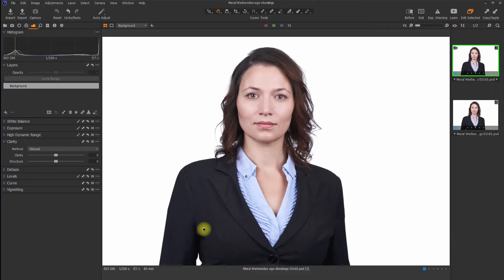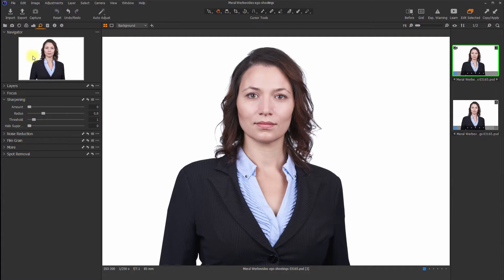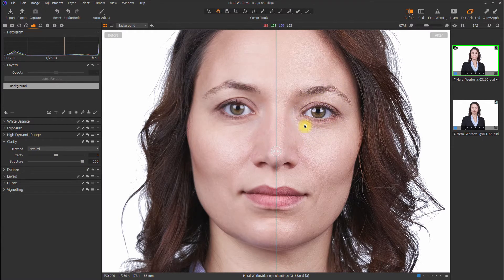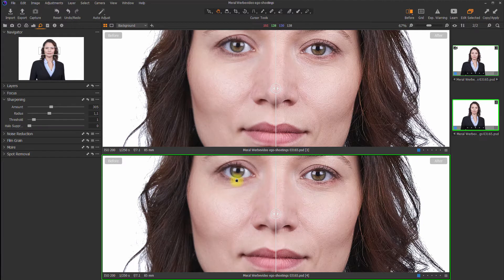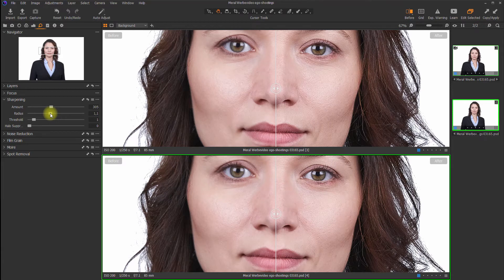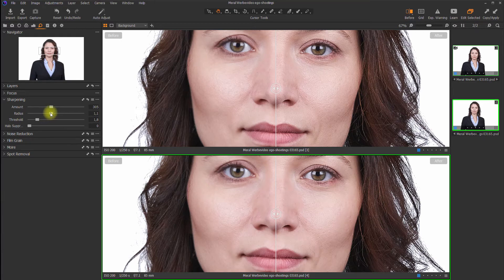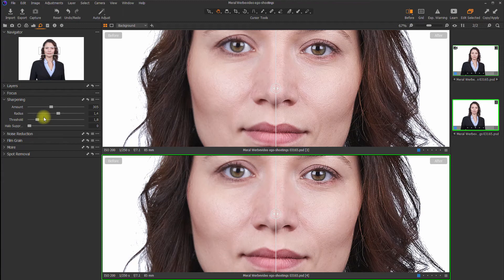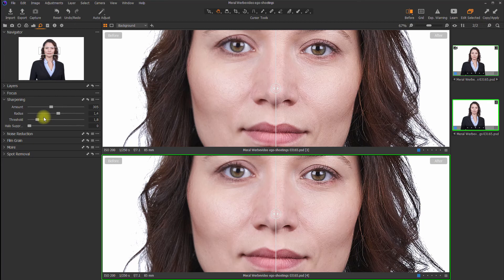Quicktorial - Difference between Sharpening and Structure in Capture One Pro 21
Structure and Sharpening are both sharpening tools. While the sharpening tool gives you full control over your applied sharpening, the structure slider has got predefined values.

Capture One Pro version in this video: 21

//xRite color checkers (various versions)

//backup hardware and tools
western digital external harddrives
seagate external harddrives
transcent rugged external harddrives
portable hd case

//my cameras

Sony A7iii
Sony A6000
Sony X3000

//my lenses

Sony 85mm F1.8
Sony 55mm F1.8
Sony 12-24mm F4
Sony 24-105mm F4
Sigma Art 35mm F1.4

//my flashes and lights

flash
Godox V1 (make sure to check the model that fits your camera!)
Godox TT685s (make sure to check the model that fits your camera!)
Godox AD200 (the newest version ist the "pro" version)
Godox AD600Pro
Godox SK400ii

rechargeable batteries Panasonic Eneloop Black

LED lights
Godox SL60w
Godox SL140wii

//my audio recording devices

Zoom H1n
Rode Smartlav+
Rode adapter

//my light meters and color checkers

Sekonic L-308X
Sekonix L-858D
X-Rite ColorChecker Video

//my editing peripherals, software and stock sources

Wacom One S bluetooth
Blackmagic Davinci Resolve Speed editor

Davinci Resolve (basic version is free!)